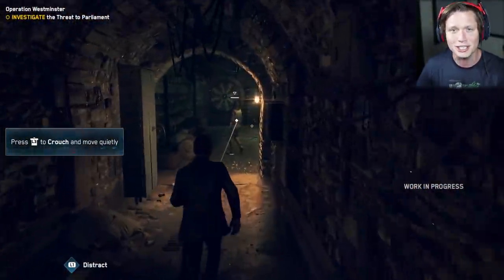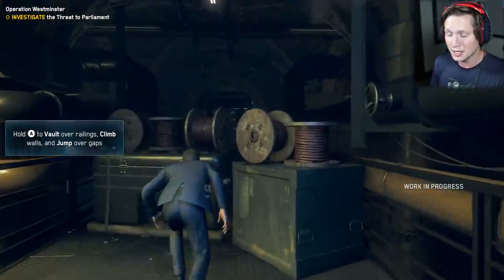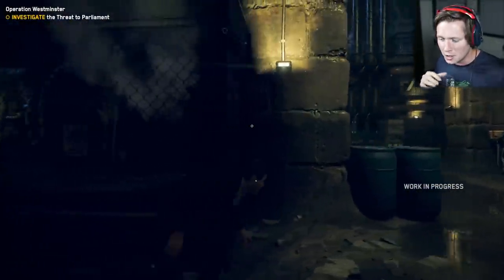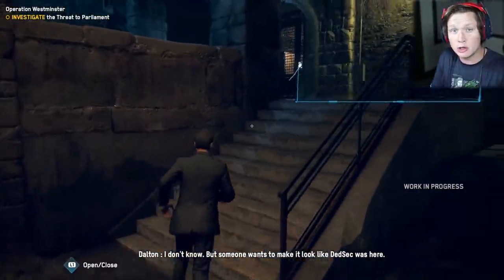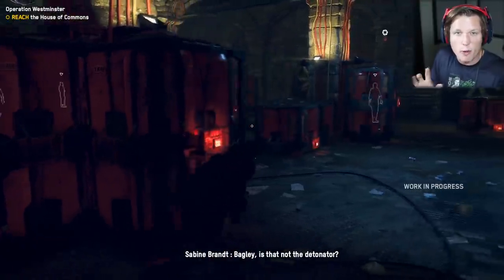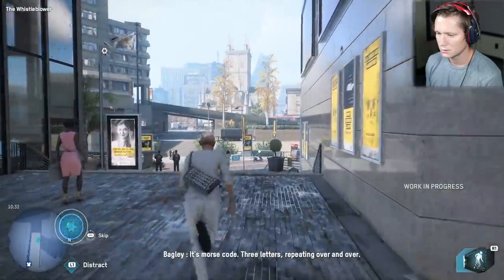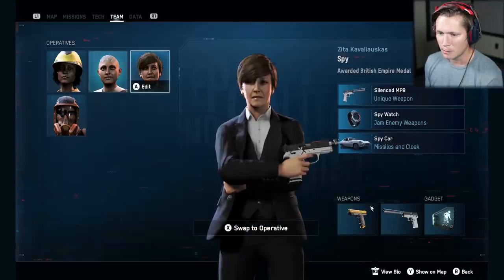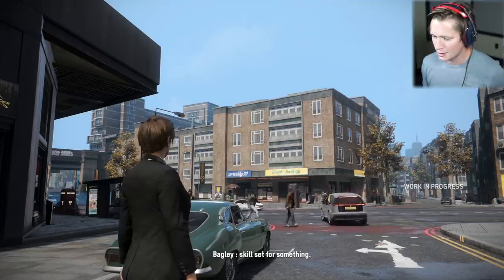20 Minutes of Early Watch Dogs: Legion Gameplay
Watch Dogs Legion - 20 minutes of never before seen gameplay!
Thanks to Ubisoft for inviting me to play and capture the game :)